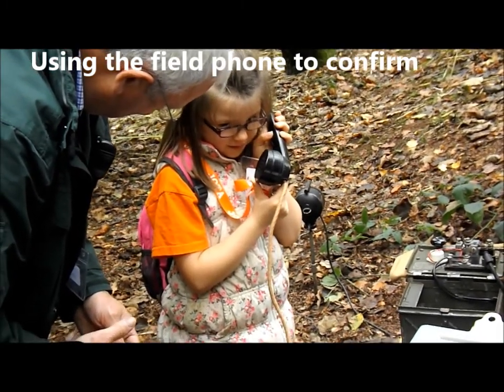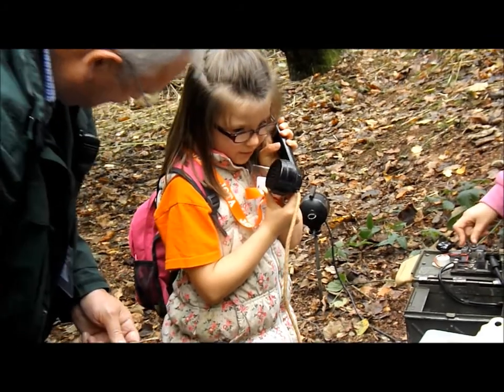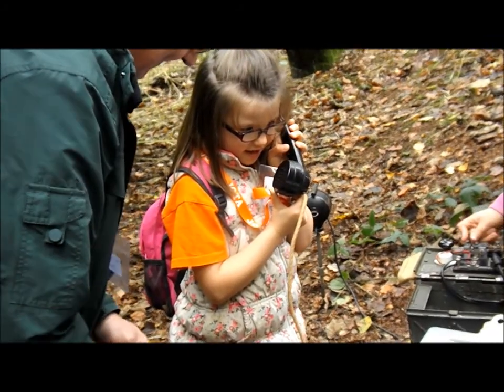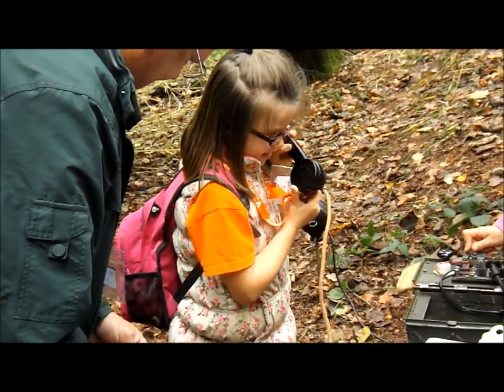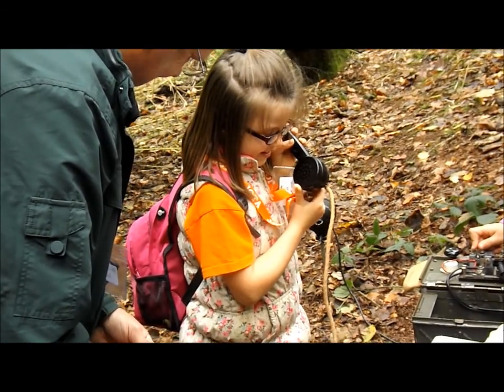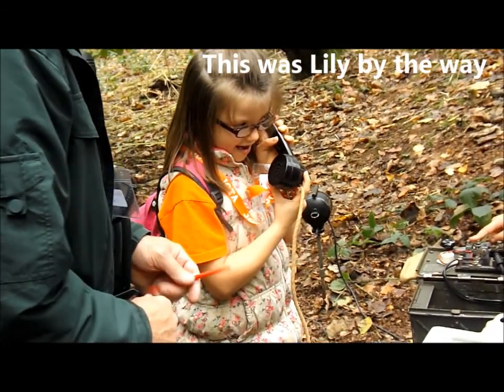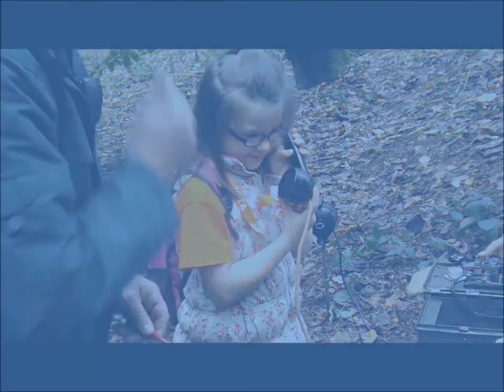Kinver JOTA 2014 - Morse Code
Another great JOTA camp. Here you can see the younger one's having a go at Morse Code using Aldis Lamps